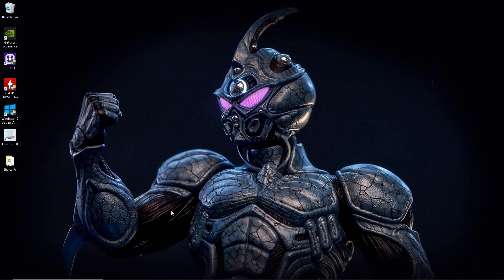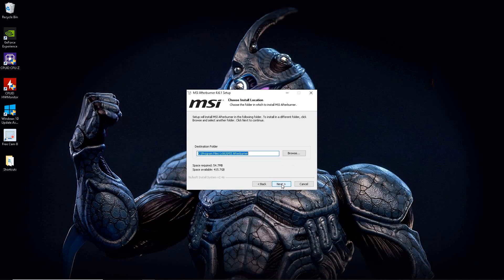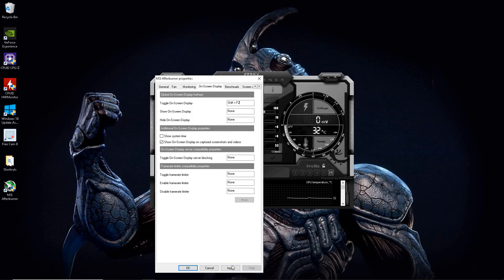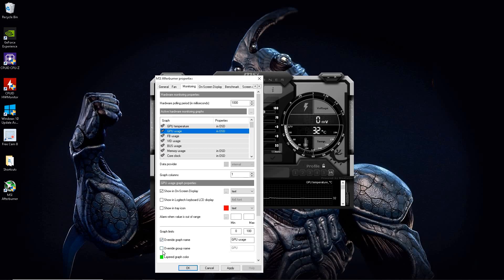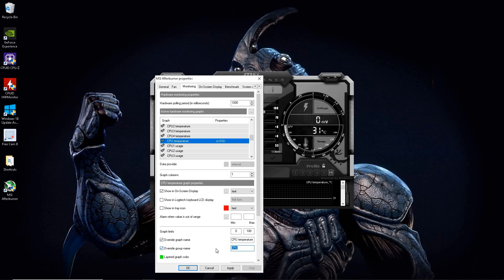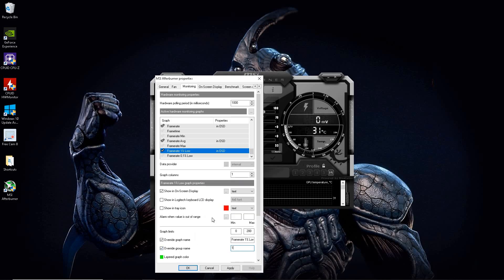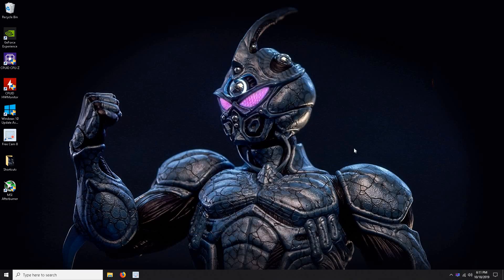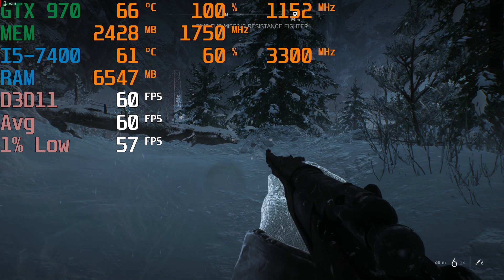MSI Afterburner On Screen Display How to set it up the Easy Way in 2019 Ulitmate Tutorial